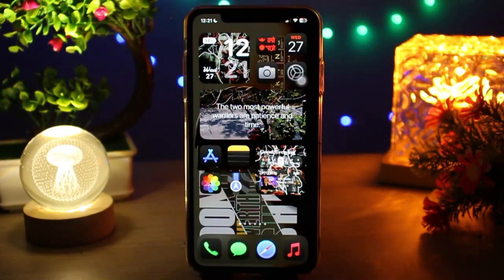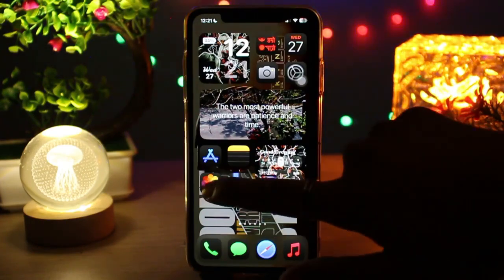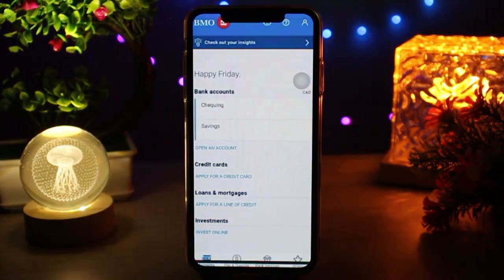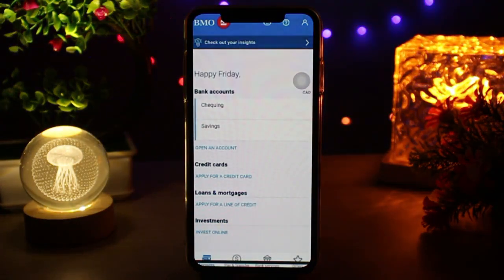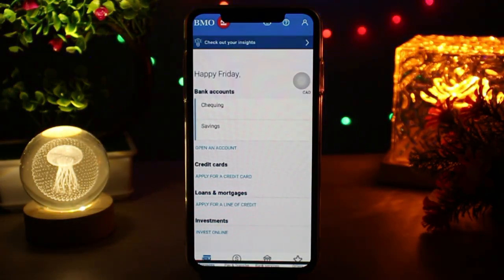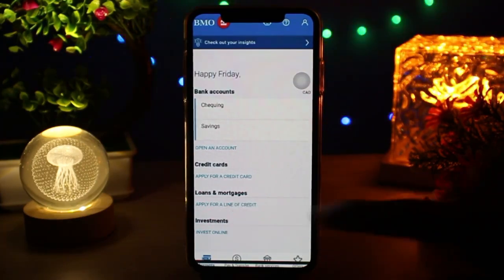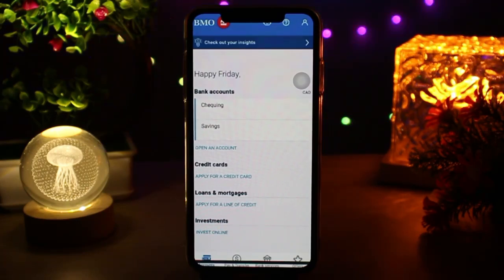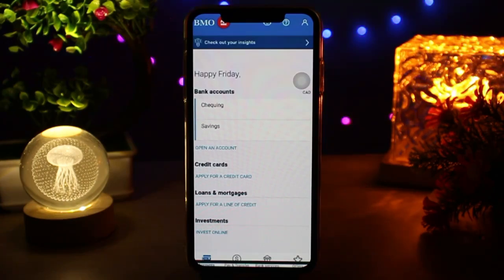BMO Banking Tips – How to Apply for a Mortgage or Loan (Step by Step)